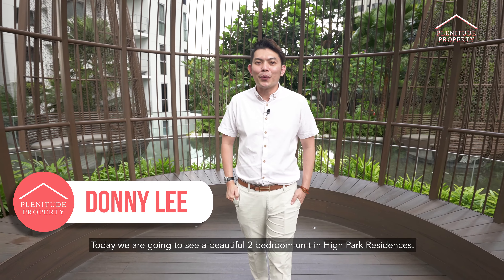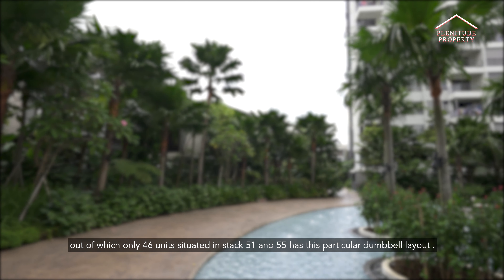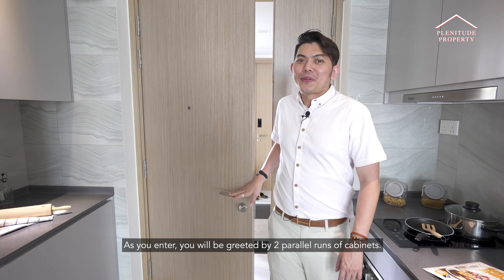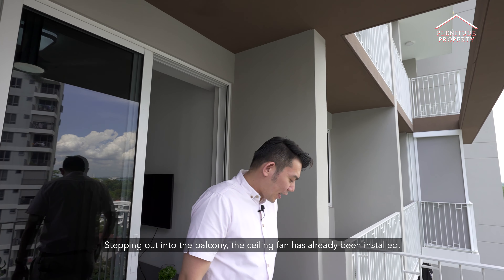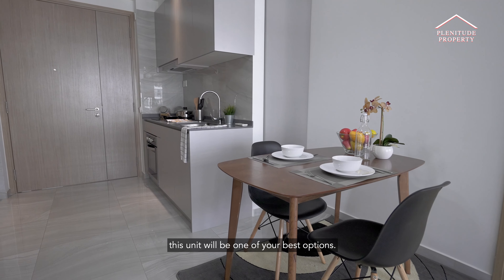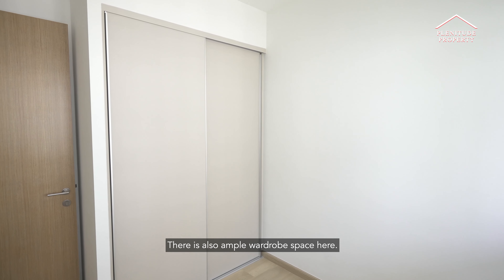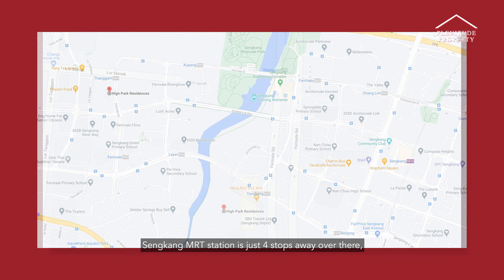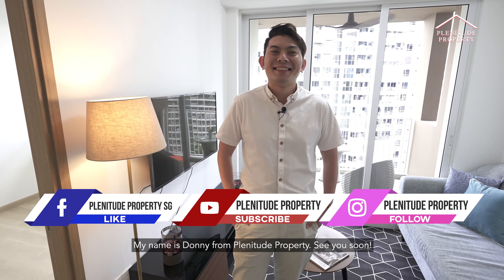HIGH PARK RESIDENCES | Singapore Property Listing | Donny Lee | CONDO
HIGH PARK RESIDENCES CONDO

presented by,
Donny Lee [Plenitude Property]